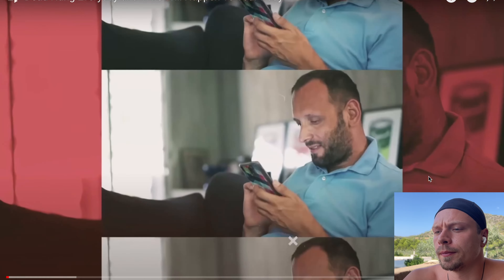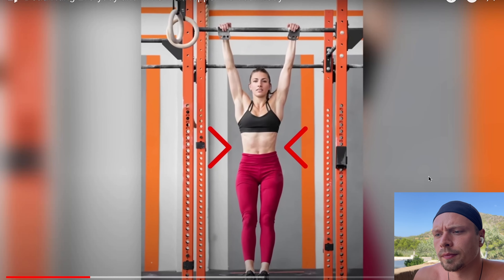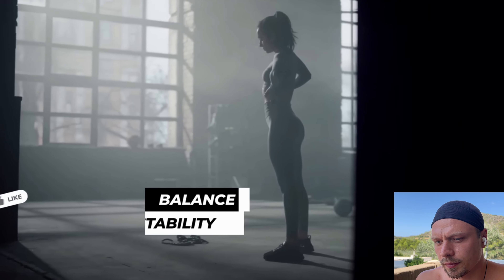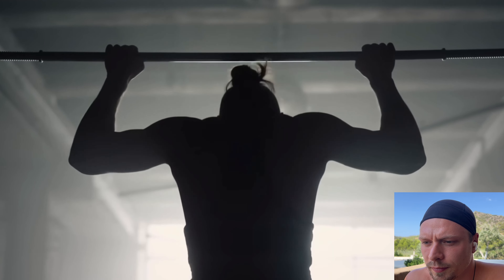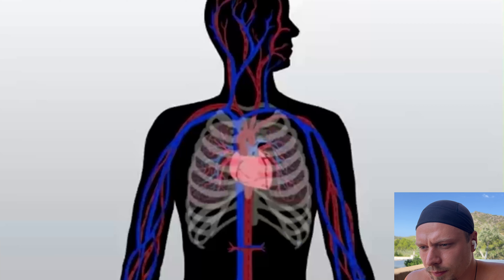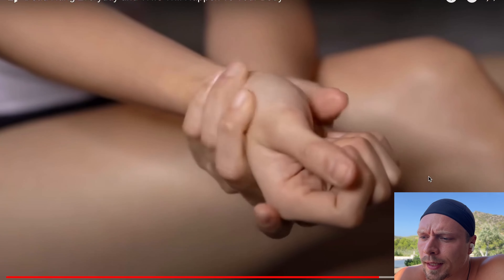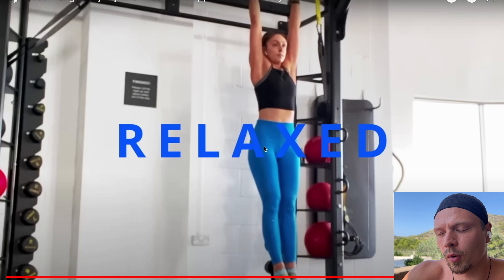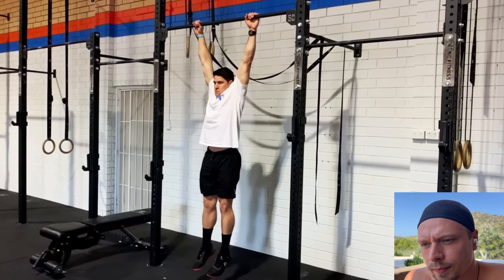THIS Happens To Your Body If You Hang EveryDay | Lukas reacts to fitZip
Lukas in balance reacts to fitzips video of hanging everyday

🚀 Problems Learning Handstand 🤔
👇Tap Here For A Free Coaching Call